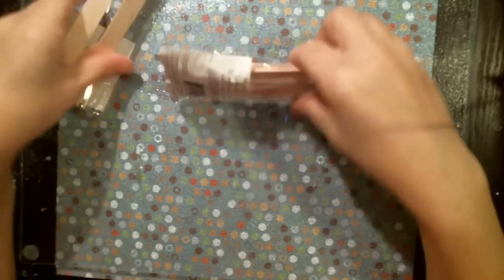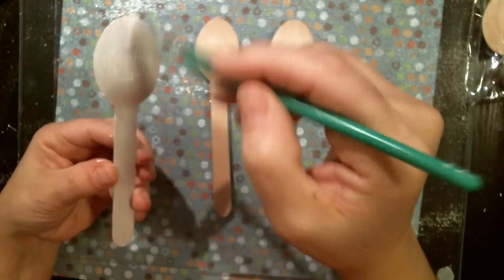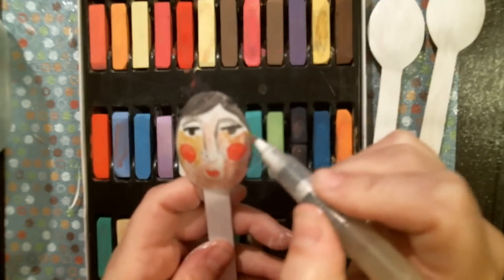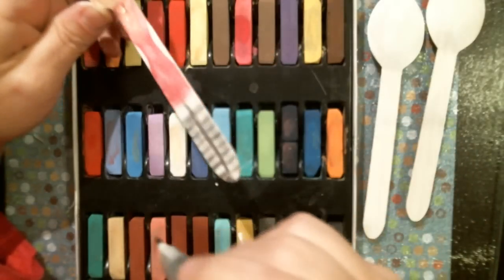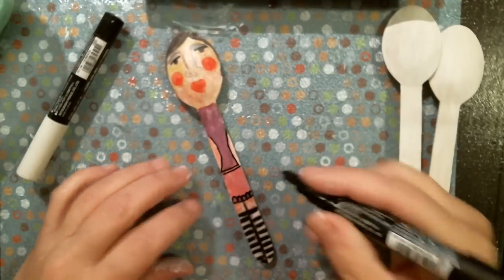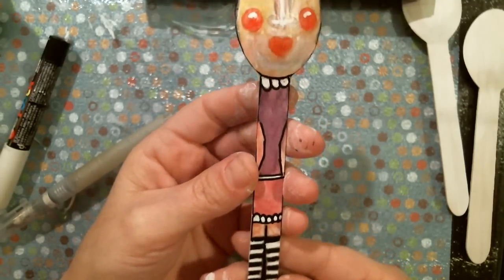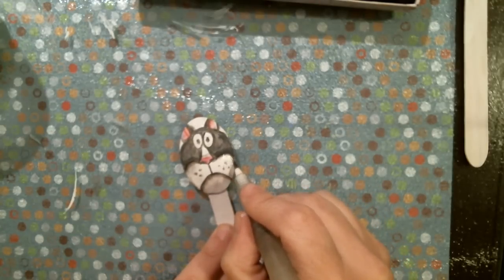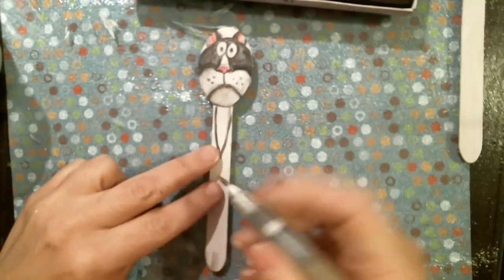Painted spoons With Soft Pastels (craft like a Duck!)